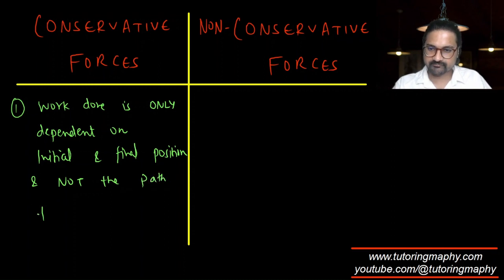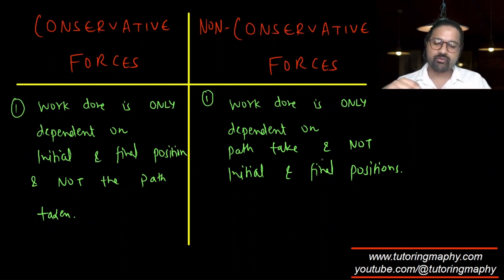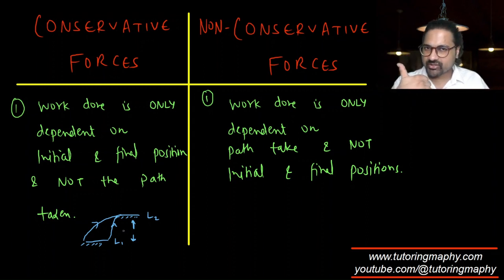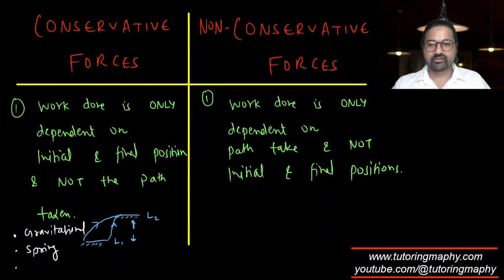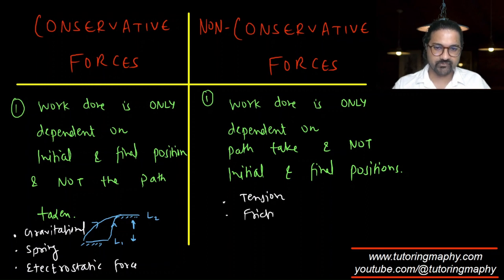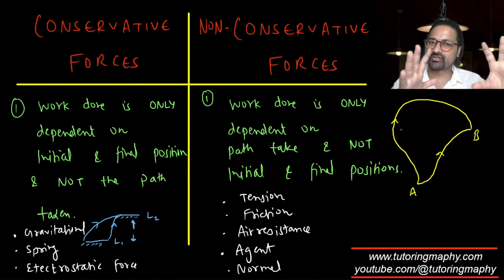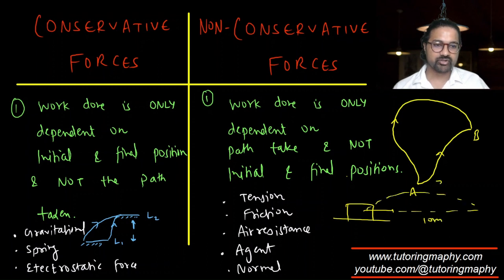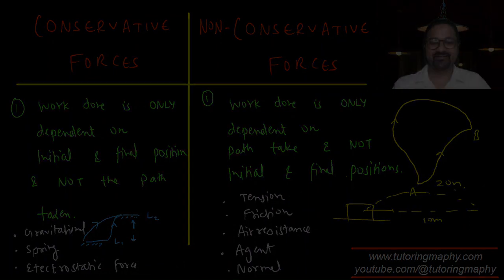Difference between conservative and non conservative force, what is conservative force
Difference between conservative and non conservative force
what is conservative force
what is non conservative force
conservative force class 11

Online Math tutor, Online Physics tutor, Online AP Physics tutor, Online AP Calculus tutor, Online SAT tutor, Online tutoring